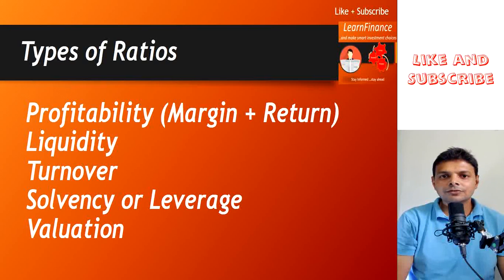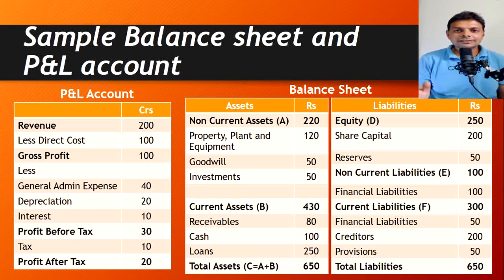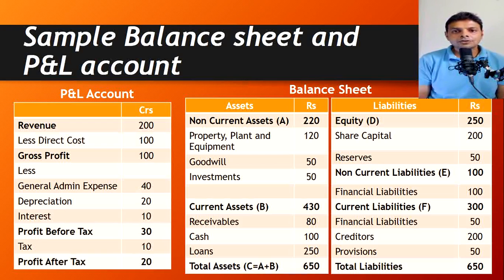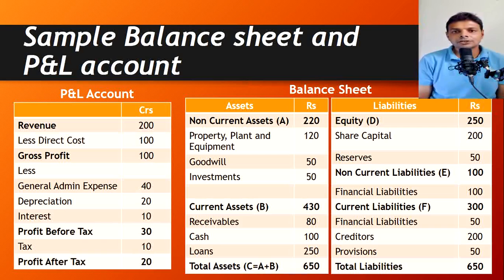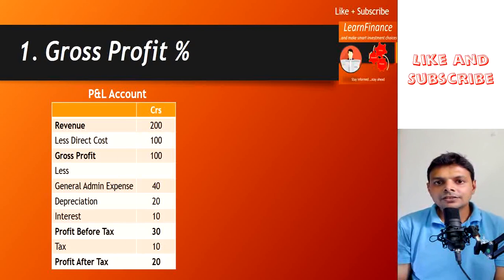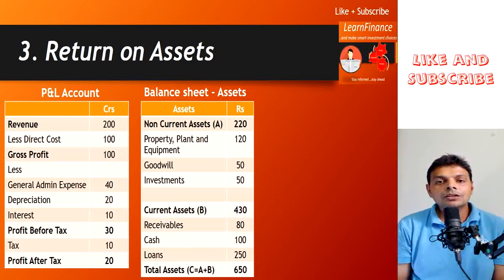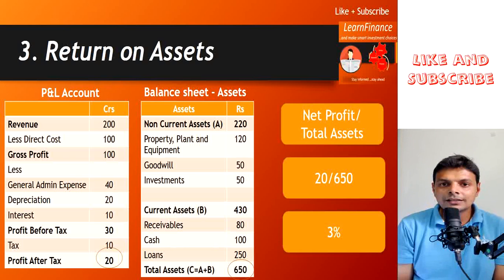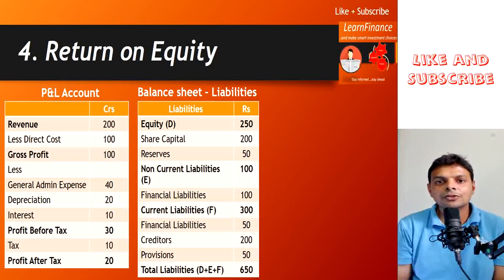Financial Analysis I Profitability ratios I Ratios you should know before investing I Learn Finance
This video summarises 4 profitability ratios you should know before you invest in any company. This will help you understand how to assess margins of the company and understand its profitability.